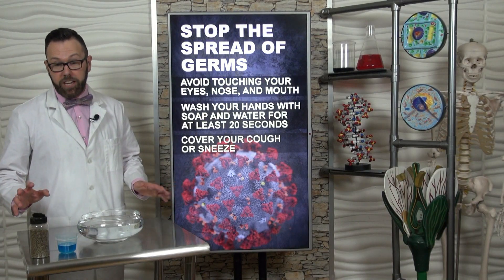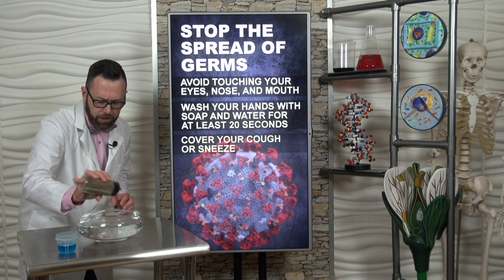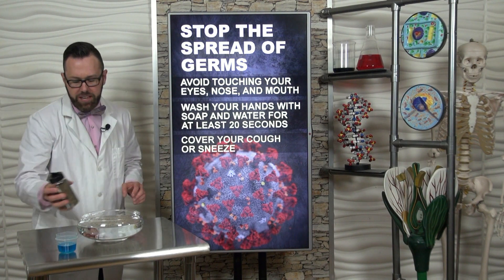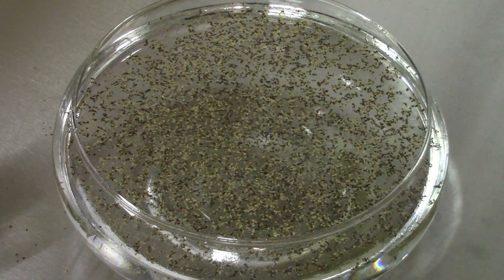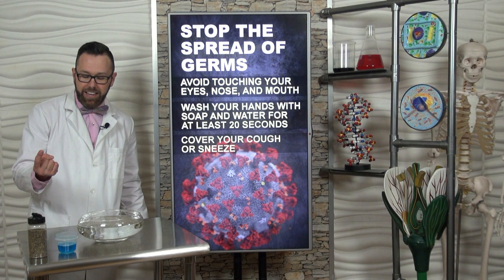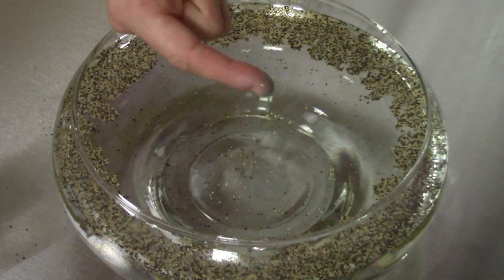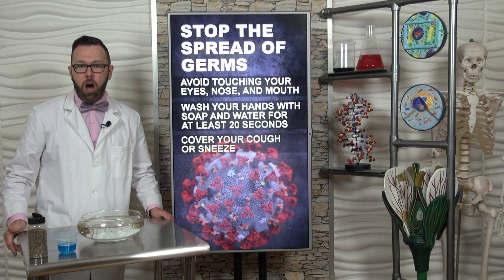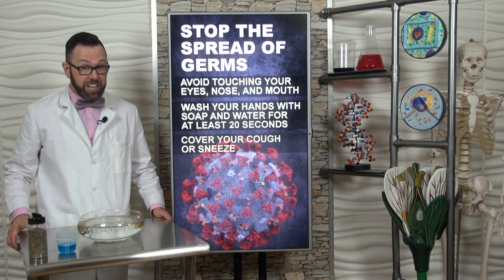Hooked on Science - Germy Pepper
March 23rd – 29th